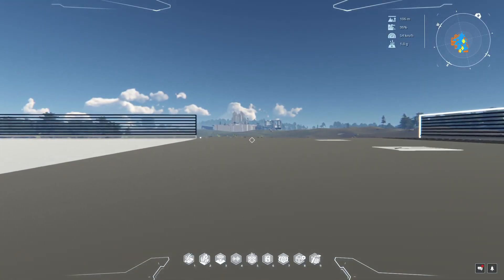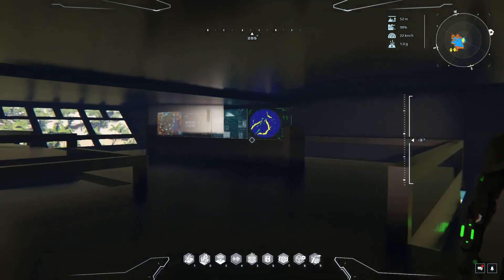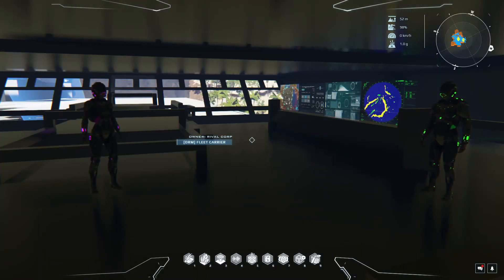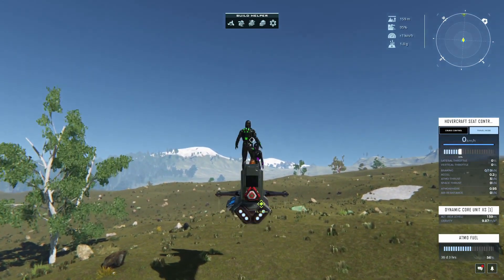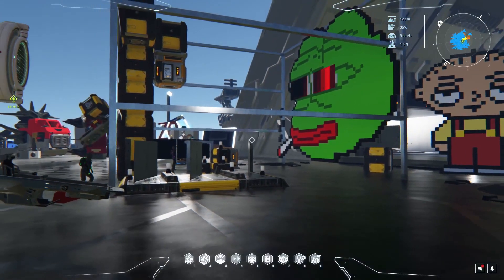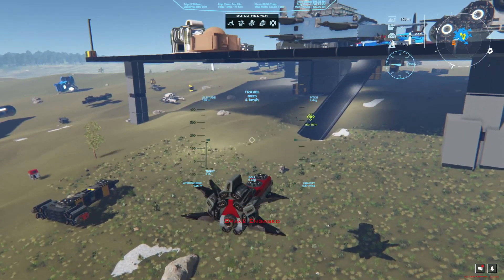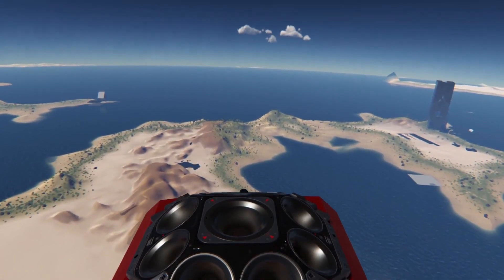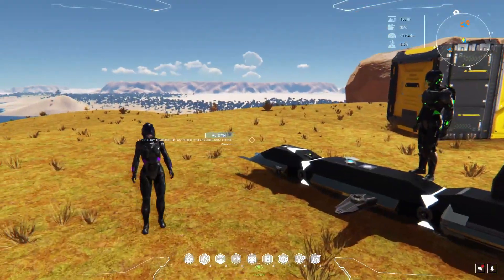Dual Universe -- O look more space ships -- E2 part2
We started playing Dual Universe and love it.  So we have decided to do some videos on it.